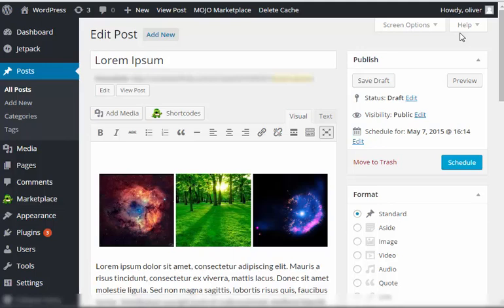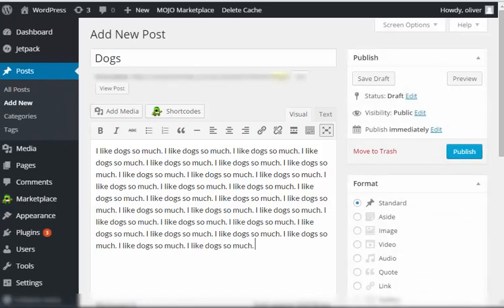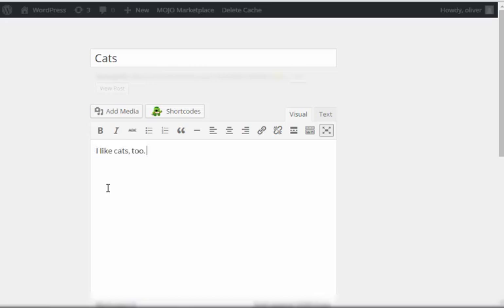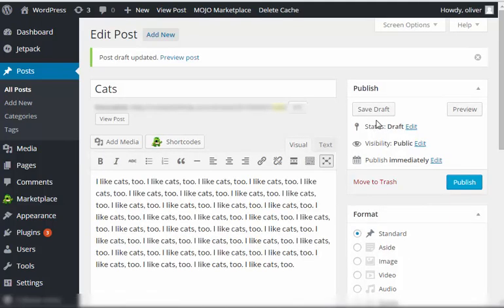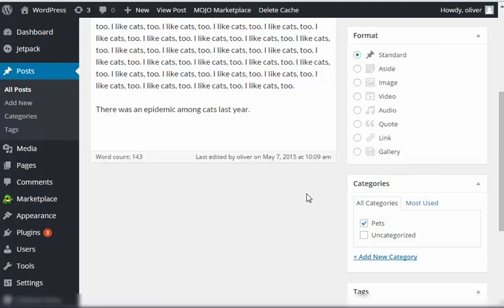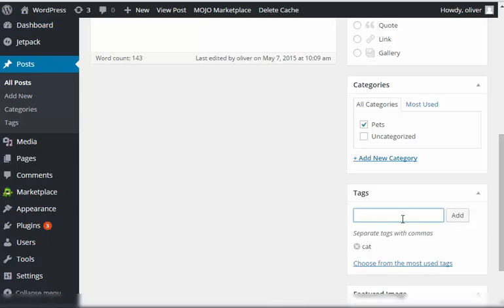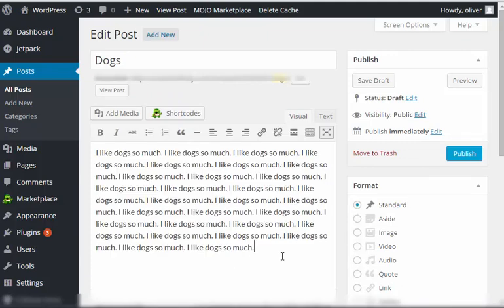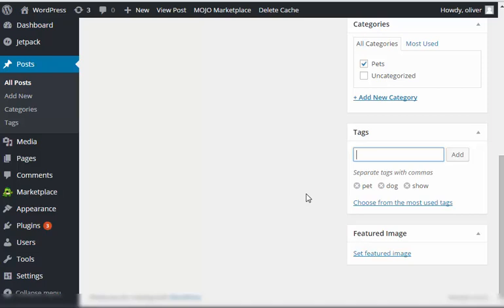Categories and Tags - Wordpress Tutorial - Mastering Wordpress in under 60 minutes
There is a difference between tags and categories in Wordpress. In this video, I will discuss what are tags and categories. I will also provide Information on the uses and difference between using tags and categories.